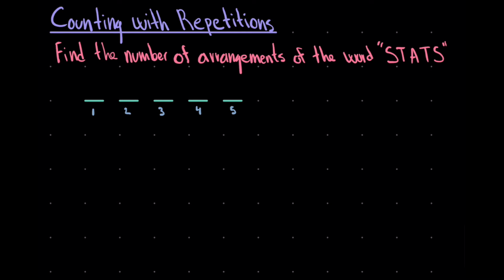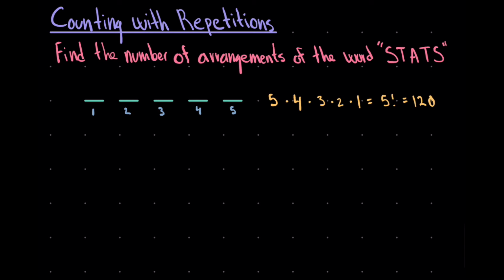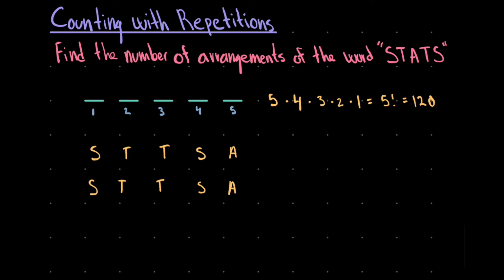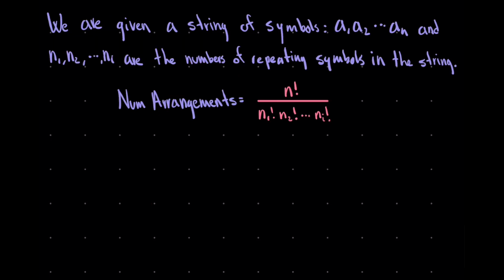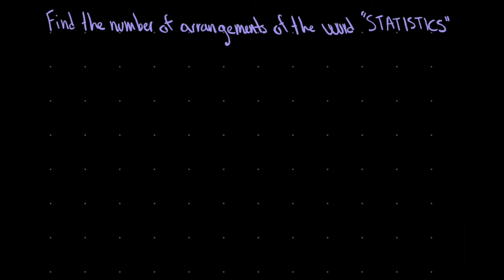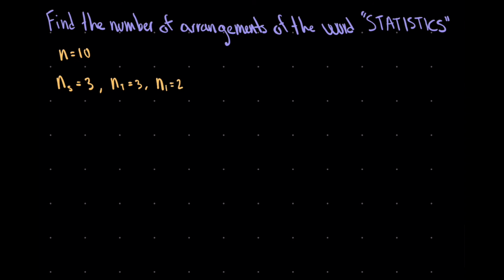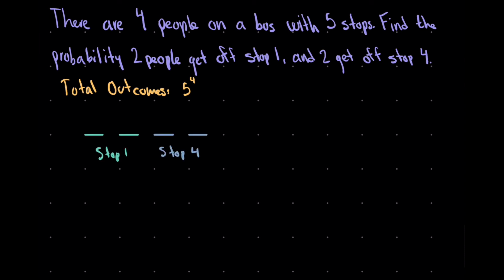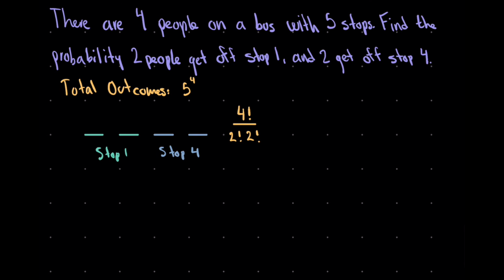Arrangements with Repetitions | Counting Permutations in Probability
In this video, we discuss the formula for permutations of objects with repetitions, and also go over a few examples.

0:00 - Intro
0:06 - Counting Arrangements with Repetition Basics
2:57 - Formula for Repetitions
3:42 - Infinite Geometric Series
4:02 - Example #1
5:04 - Example #2
6:46 - Outro